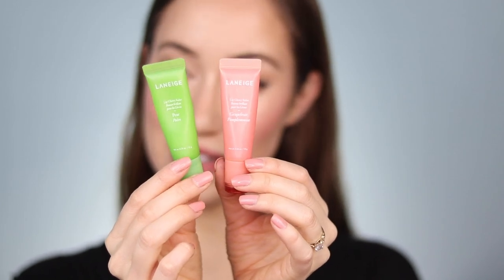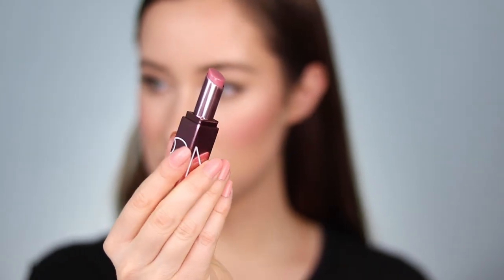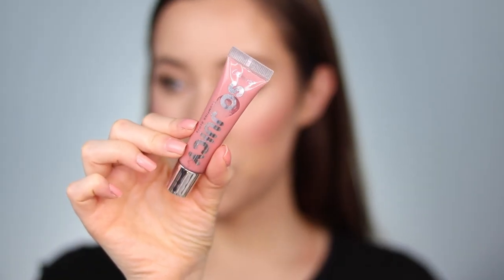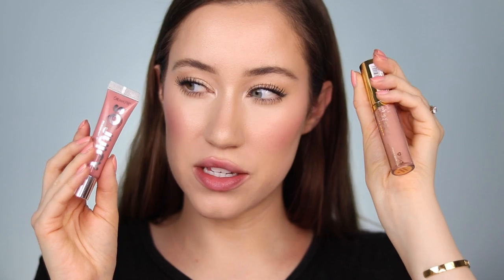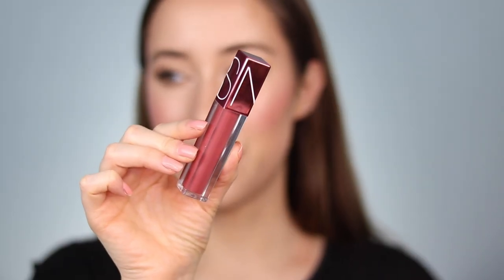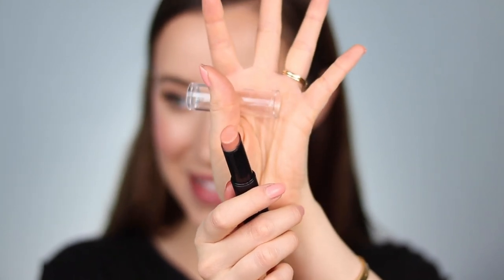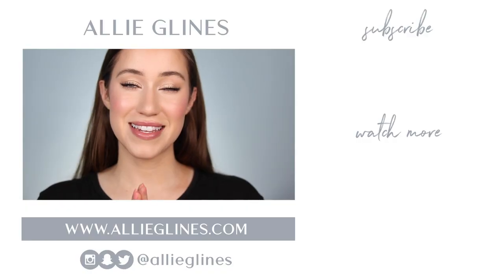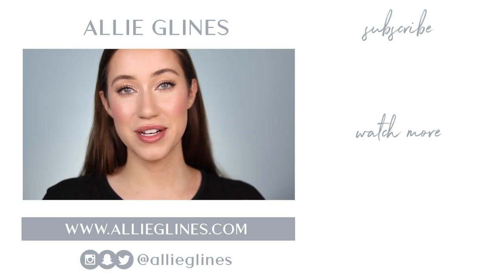The Lipsticks That Live in My Purse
Hey everyone!! Today I thought it would be fun to share with you the lip products that LIVE in my purse! I try out so many lip products, so when one makes it to my purse it means it’s REALLY good :) I hope you all enjoy this video! Let me know what lip products you’ve got in your purse in the comments below!! I hope you all are staying safe & healthy! Love you all so much! xoxo

PRODUCTS MENTIONED

Nails: Olive & June x Zeva